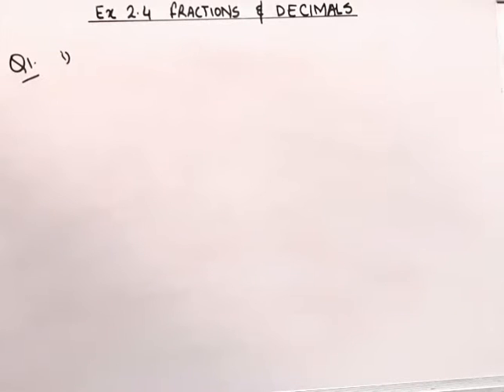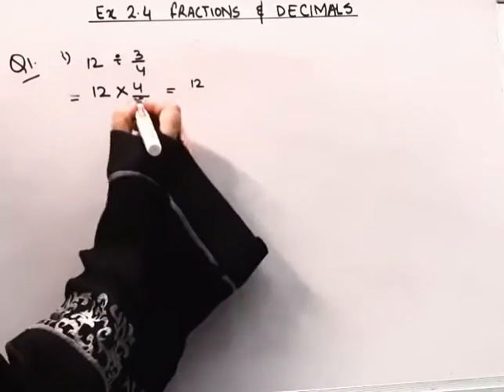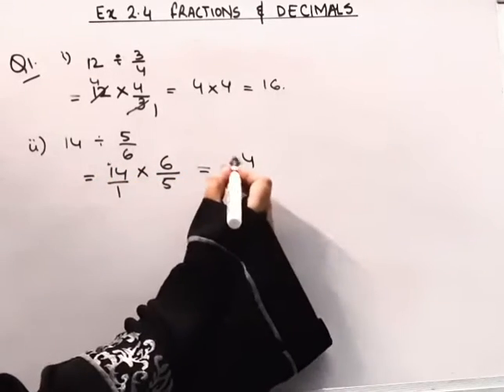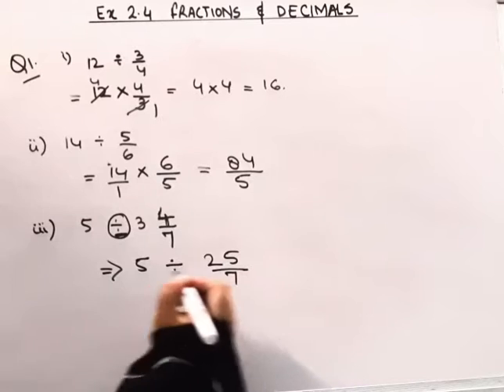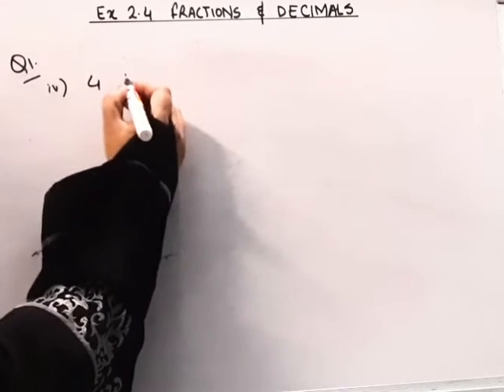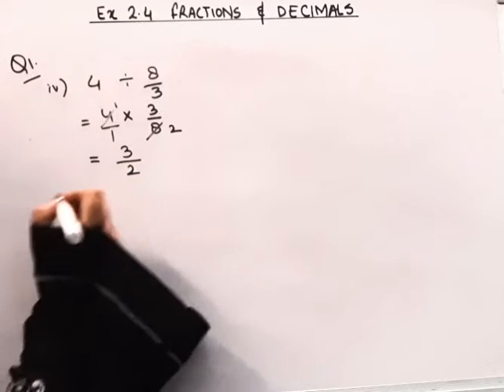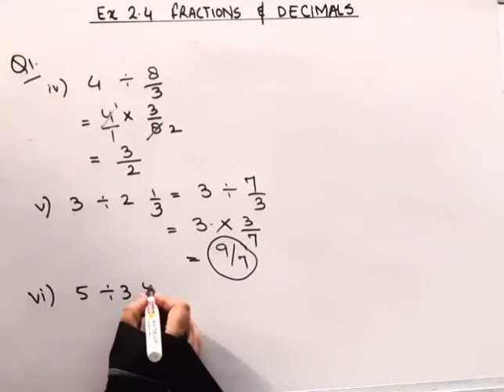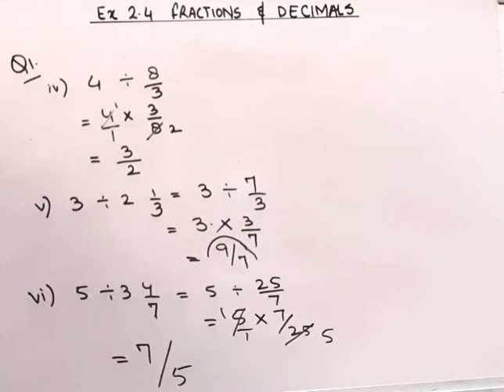NCERT I Mathematics I Fractions n Decimals I Class 7 I Chapter 2 I Ex 2.4 I Q-1I Braino Solutions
NCERT I Mathematics I Fractions n Decimals I Class 7 I Chapter 2 I Ex 2.4 I Q-1 I